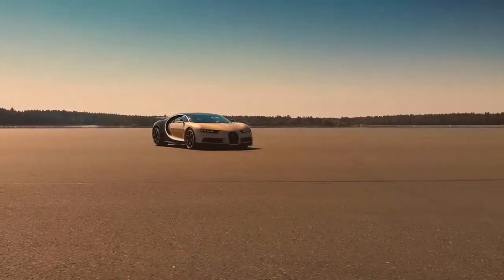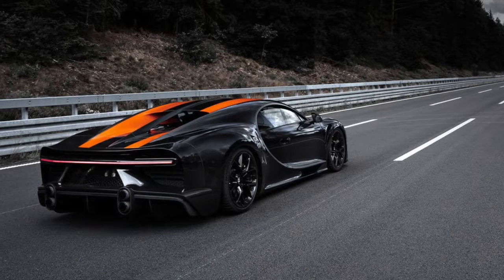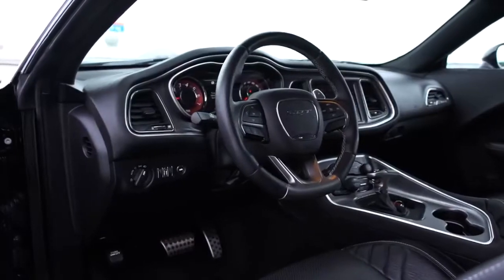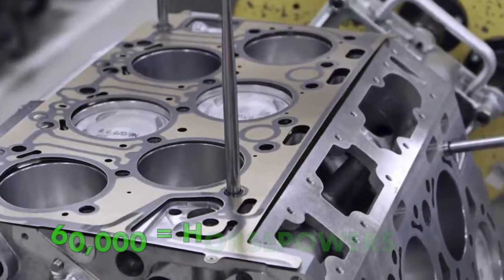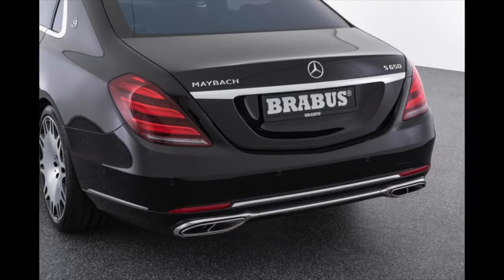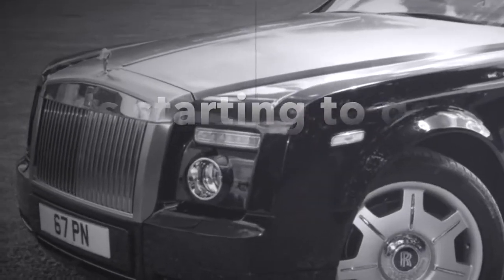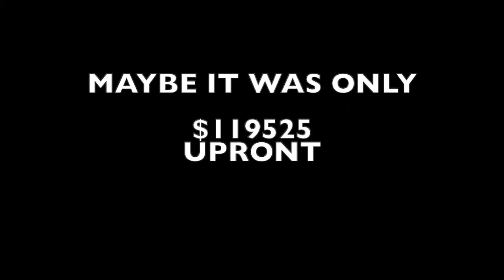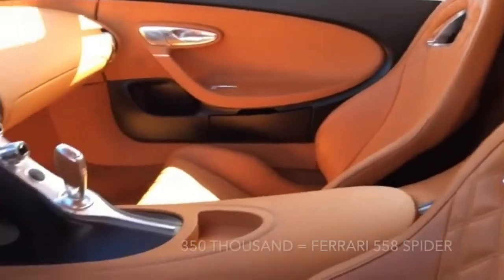How Much Does It REALLY Cost To Own A BUGATTI!?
Getting to know the upfront cost of a Bugatti doesn’t require much more than a few clicks on a car enthusiasts site or simply checking out their own website for a minute. But what really makes the equation much more opaque and complex is to figure out how much such a car actually costs in total when taking tax, maintenance, repairing, insurance and so on into account. On YouTube, many people have made videos about the cost of owning a Bugatti Veyron. But this Bugatti is one of their older pieces, and since no one has yet made a complete 1 to 1 walkthrough of the expenses of having a Bugatti Chiron, I thought it was highly necessary for me to make one. So sit back guys and enjoy as I tell you about the full cost of owning a 2020 Bugatti Chiron.

Let me start off by saying this. A Bugatti - especially the Bugatti Chiron, is not at all an average super car. As the standards of this car counts 1500 horse power, a two tone specialized exterior color scheme that employs the tricolor of France and since it also has a super sports feature implemented, even a Ferrari Superfast or a Porsche 918 cannot be compared to this french-refined machinery.

My particular model is a Chiron Super Sport 300+ version, which means that it is the most customized and fastest version on the market that goes from 0 to 60 in only 2.3 seconds and goes ham on  a top speed of 261 mph. It also does not only have 1500 horse power, but 1578 horse power. However, this version that I own, has been taken in to BRABUS international to get an additional 122 horsepower, which gives us a total of 1700 HP.

When buying this car from the dealership, as the Super Sport 300+ version, you gotta throw 4 million dollars at their feet. That’s the same as 4 one million dollar apartments or even 8 half million dollar cars. Think about it. You could own 8 freaking Phantoms or 4 freaking two story flats in Brooklyn with this type of cash.